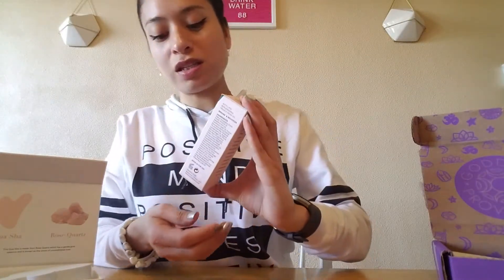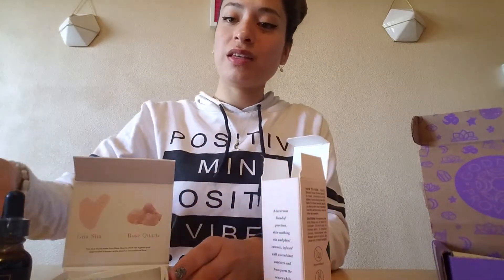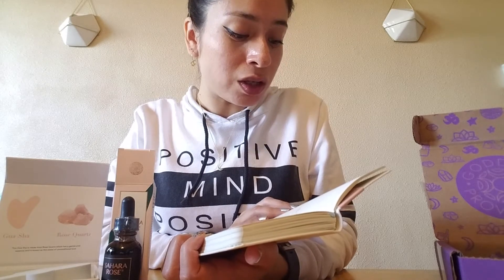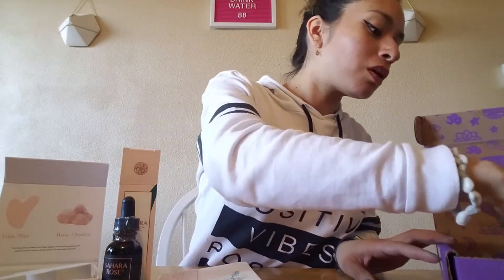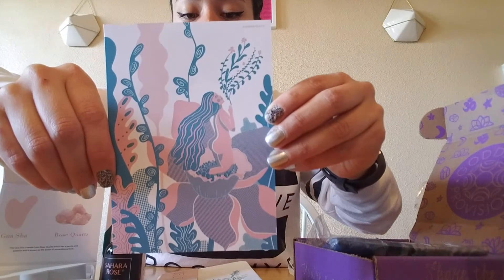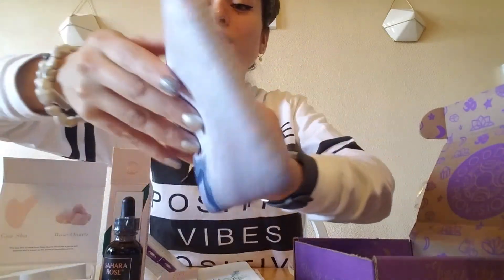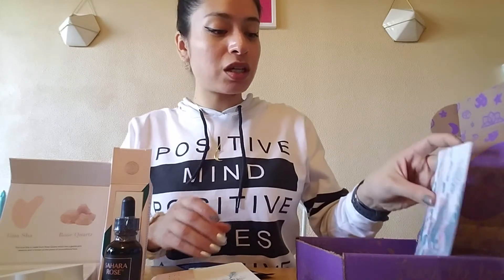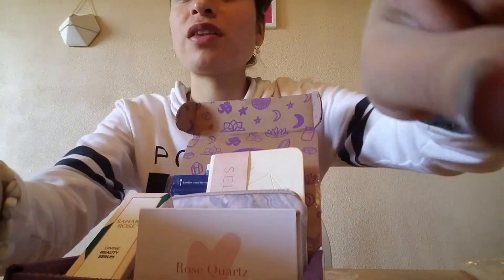January 2020 Goddess Provisions Unboxing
In this video I will be unboxing this months subscription box and showing all the goodies that you will be getting. Sorry for the abrupt ending this is my first time recording but hope you like it.